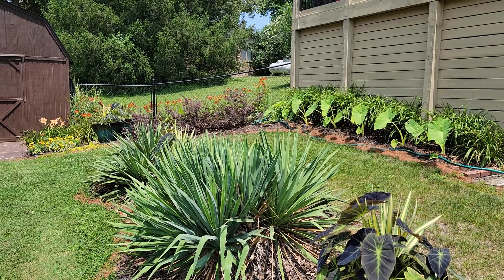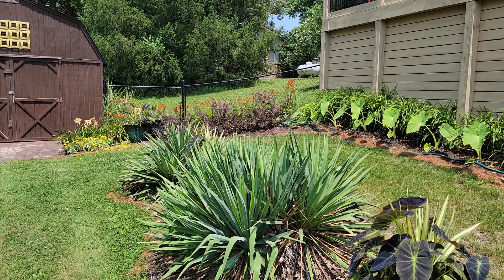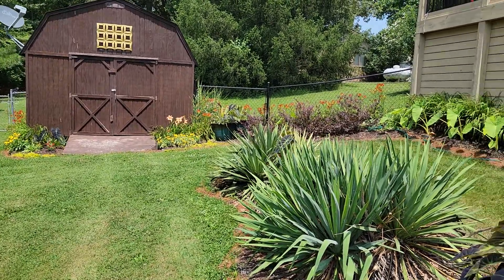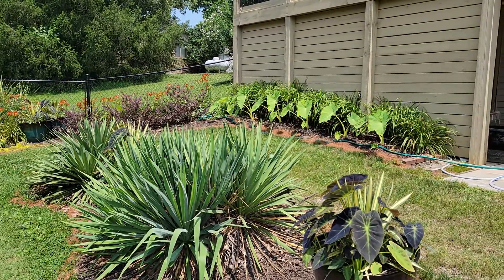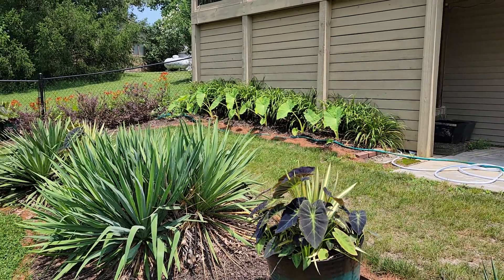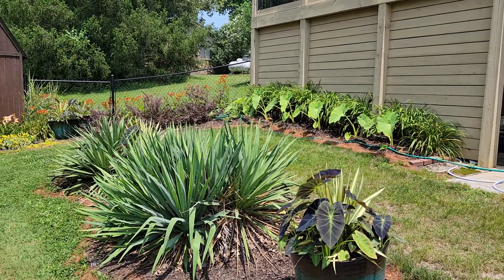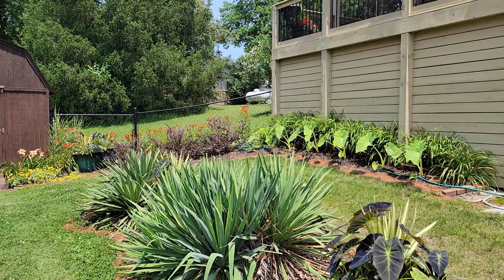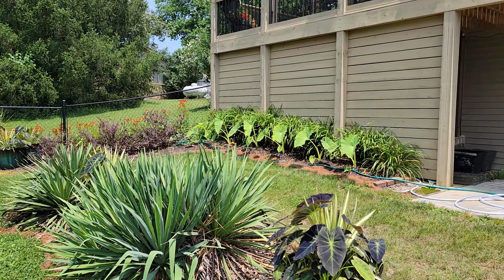elephant ears, recently transplanted